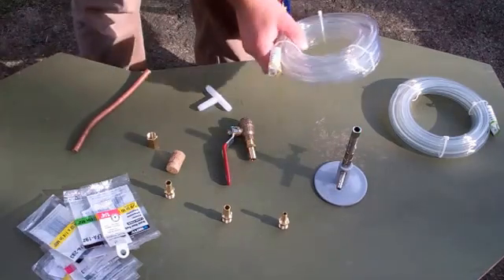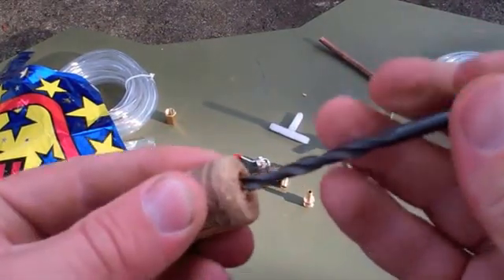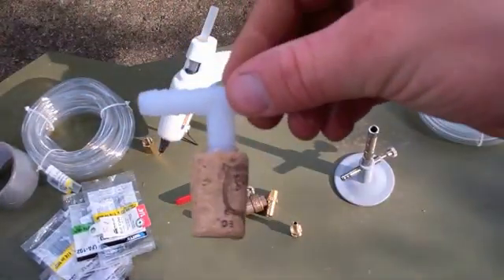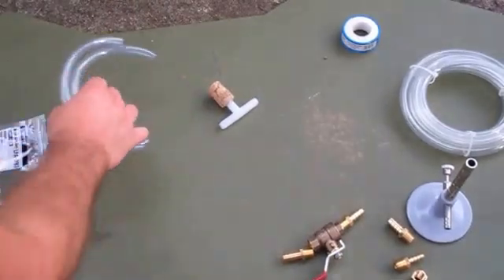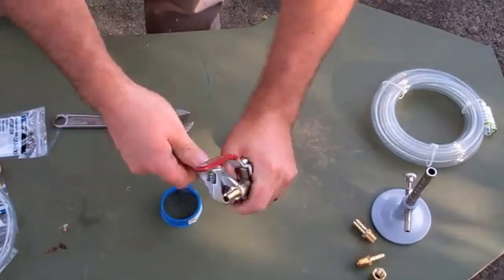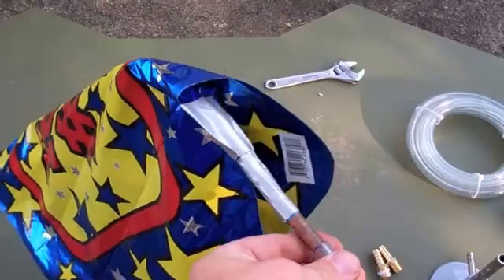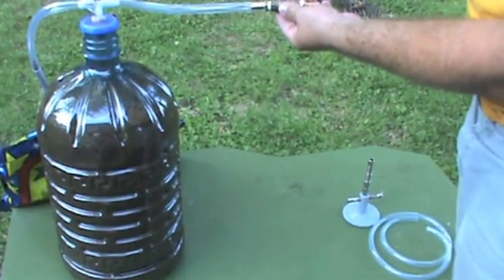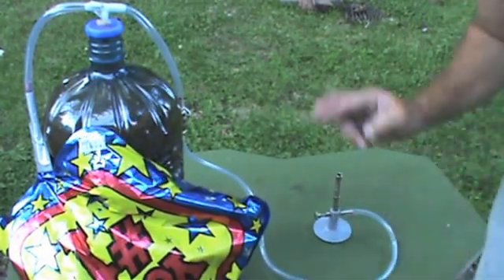BioGas Digester - Parts Assembly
All the parts and prices for the BioGas Digester. Included are the prices I paid from Home Depot and the Bunsen burner I bought from Amazon. Also assembly method for the digester.